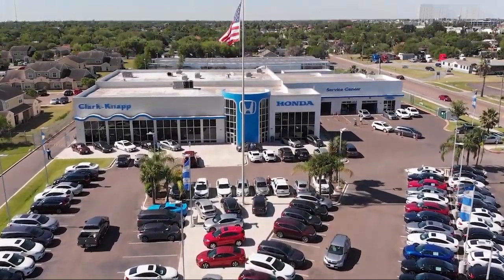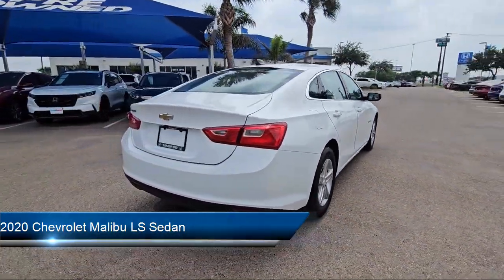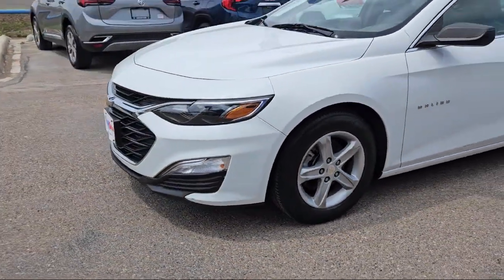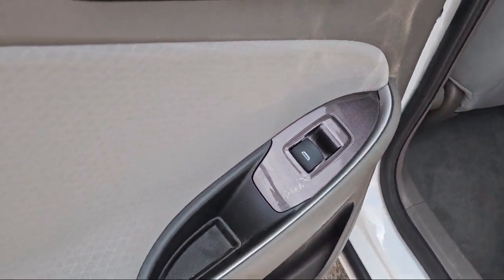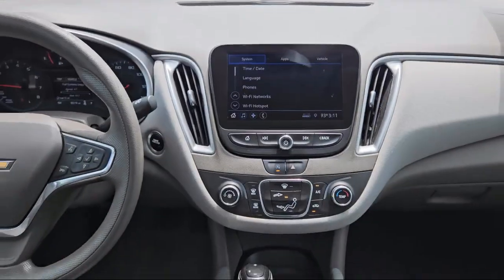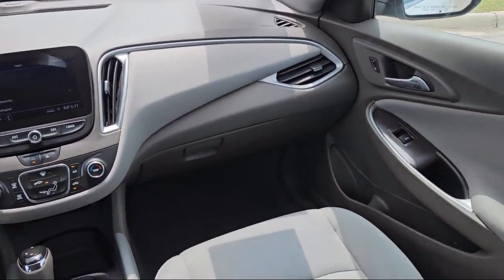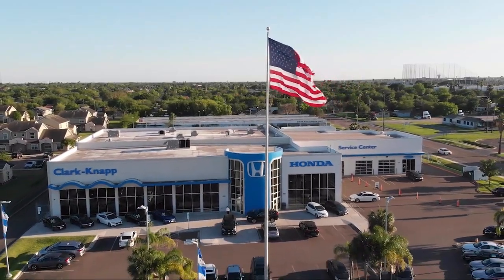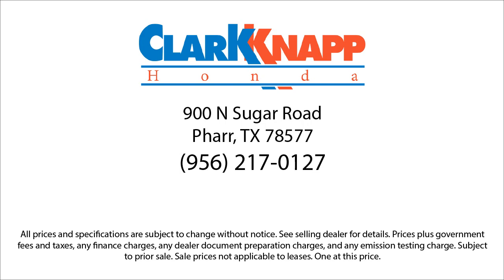2020 Chevrolet Malibu LS Sedan McAllen Mission Edinburgh Weslaco Pharr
2020 Chevrolet Malibu LS Sedan Stock Number: PA3317 Vin:1G1ZB5ST5LF148032.